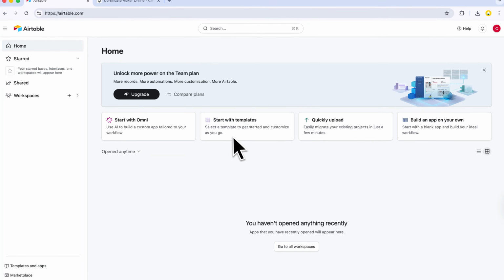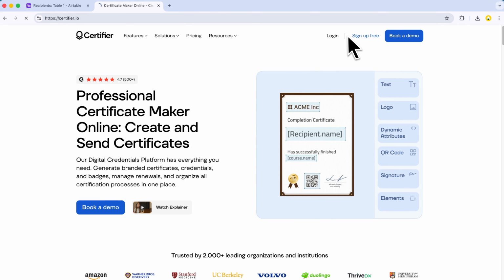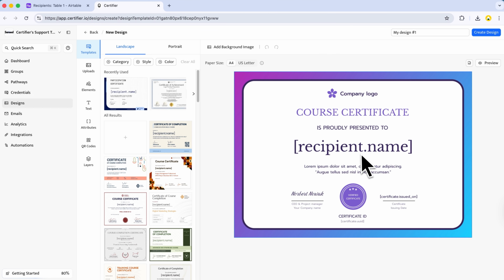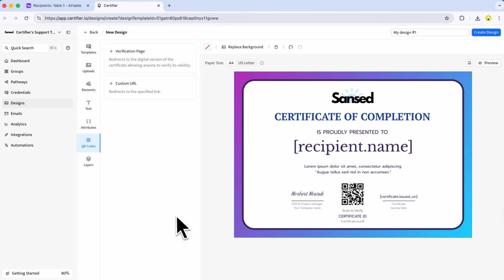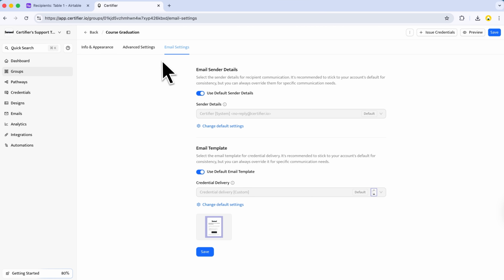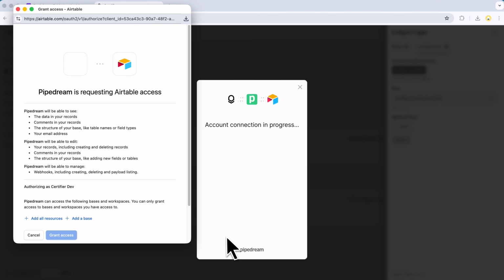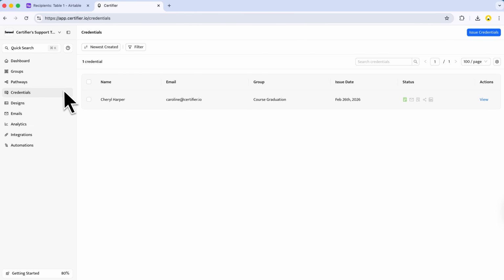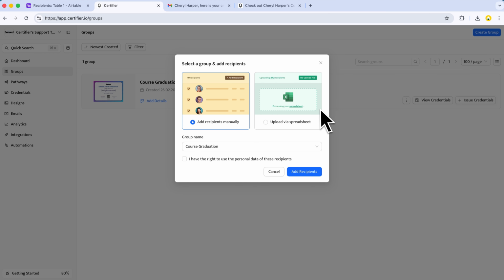How to Auto-Send Certificates From Airtable!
Airtable tracks your courses, events, onboarding workflows, and customer milestones. But it has no built-in way to issue certificates. Connect it to Certifier through a native integration and every new record added to your table will automatically trigger a personalized certificate sent straight to the recipient.

Start by preparing your Airtable table. It needs two fields: recipient name and email. Rename the default columns accordingly, remove any unnecessary ones, and add a text column for email. One critical step: Airtable creates three empty records by default, delete them. If you fill those rows later, Certifier won't recognize them as new records and certificates won't be issued. Add real recipient data only after the automation is active.
Sign up at certifier.io. You'll get 250 free certificates to start with. Open the "Designs" tab and click "Create Certificate Design." Browse templates, filter by "Completion" category, and customize your chosen layout – upload your logo, adjust brand colors and fonts, and add a "Verification QR code" so anyone can confirm certificate validity instantly. The [recipient.name] dynamic attributes on the design replace automatically with each recipient's actual name at the moment of issue. Preview the result, then save.
In the "Groups" tab, name your group, select the certificate design, and open "Email Settings" to configure a branded sender address and email template. This is what your recipients will receive in their inbox.
Open the "Integrations" tab, search for Airtable, and select the native automation template. The trigger fires on every new record added to your table. Connect your Airtable account, choose whether to grant access to all resources or a specific base, then select the base and table. Click "Submit." For the Certifier action, choose "Issue Credential," select your group, and map recipient name and email from the corresponding Airtable columns. Click "Submit," then "Save & Activate."
To test, add a brand new record with a name and email directly in Airtable. Paste the complete row at once to avoid errors. Check the "Credentials" tab in Certifier within minutes and click "Recipient View" to preview the branded email your recipients receive – with a link to their Digital Wallet to download the certificate as PDF, share on LinkedIn, or verify it instantly.
A few maintenance rules to keep the automation running smoothly: don't rename the base or tables, don't reorder tables, don't move or insert columns, and don't reorder or delete records.
Already have past records to recognize? Use Certifier's spreadsheet upload to issue certificates retroactively with minimal effort.

JUMP TO SECTIONS:
00:00 - Intro
00:33 - Why you need Certifier for Airtable
00:50 - Prepare your Airtable base
01:40 - Set up Certifier account
02:10 - Create your Airtable certificate design
03:38 - Create a group in Certifier
04:15 - Build and configure Certifier-Airtable automation
05:25 - Test your Airtable automation
06:06 - Airtable base maintenance rules
06:23 - Bonus: Learn how to issue certificates to past Airtable contacts
06:34 - Outro